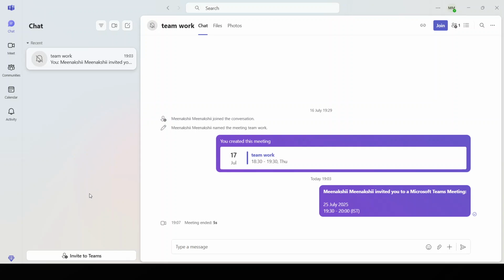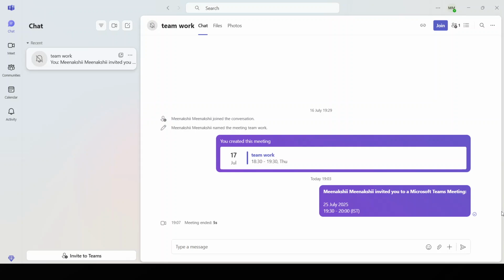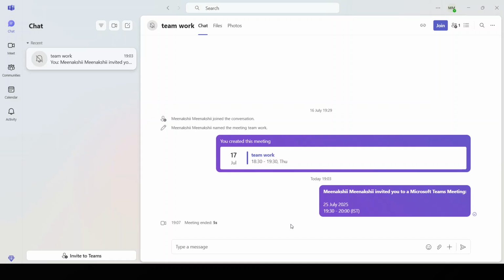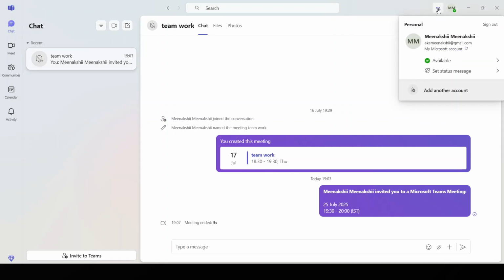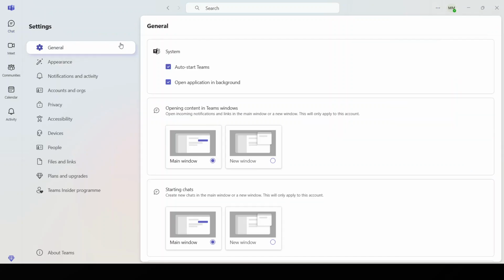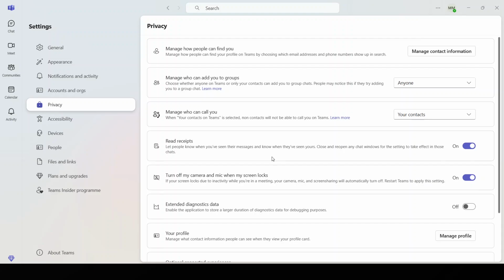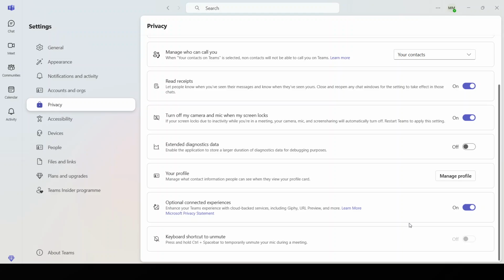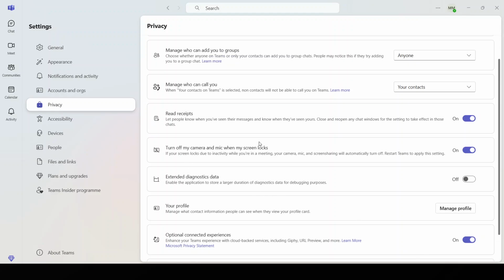How to View Who Has Read Your Messages in Microsoft Teams 2026 (Step By Step)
Learn How to View Who Has Read Your Messages in Microsoft Teams in this video.

In This Video, We'll Show You 👇
Microsoft Teams Read Receipts
Teams Message Read Status
Microsoft Teams Message Tracking
Teams Read Notification
How To Check Message Read In Teams
Teams Message Read By
Teams Message Read Confirmation
Microsoft Teams Message Read
View Message Reads Teams
Teams Message Tracking
Teams How To
Teams Guide
Microsoft Teams Help
Teams Read Status
Teams Message Read
Teams Read Receipts
Microsoft Teams
Teams
Microsoft